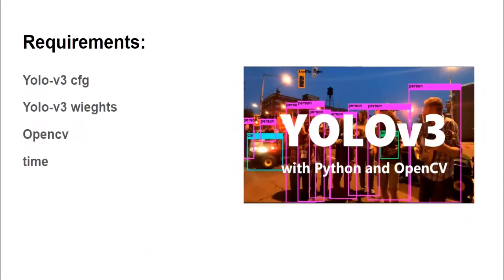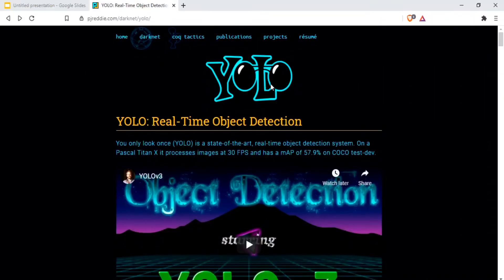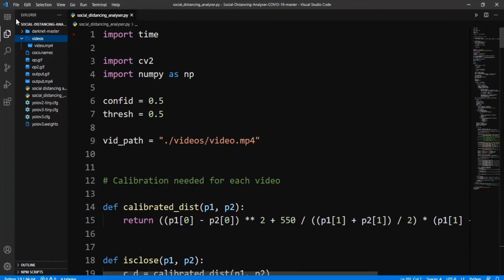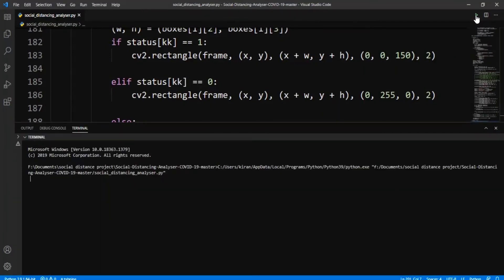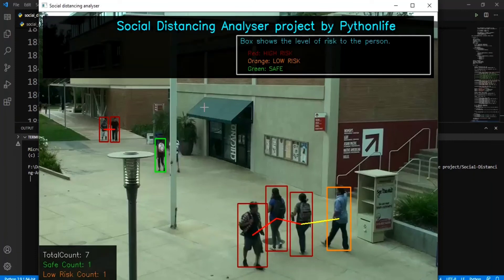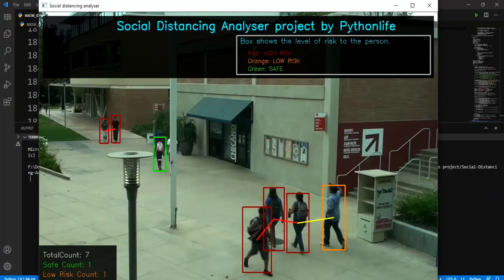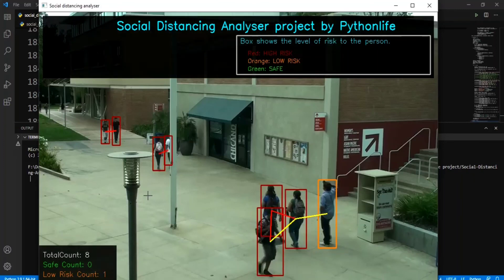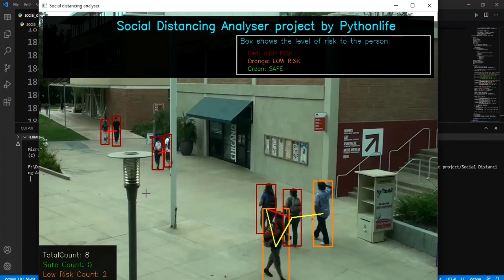social distance analayzer using opencv and yolov3 in telugu